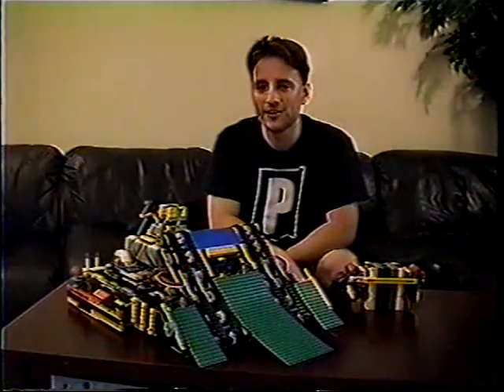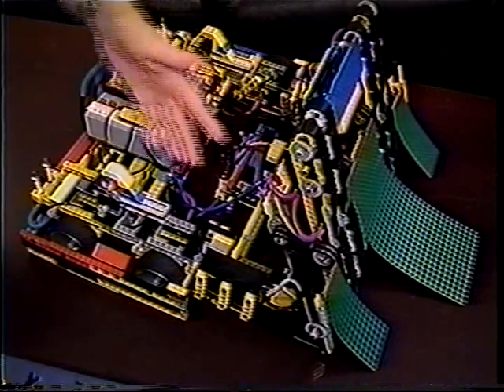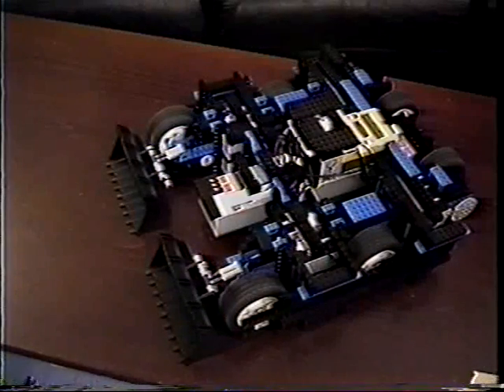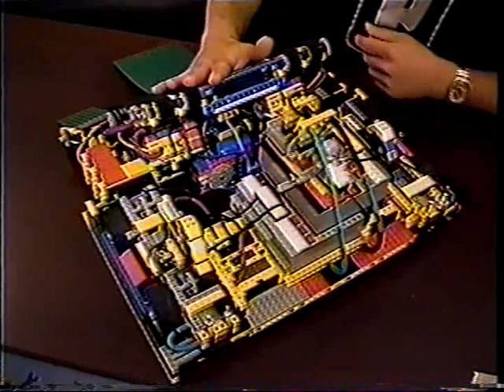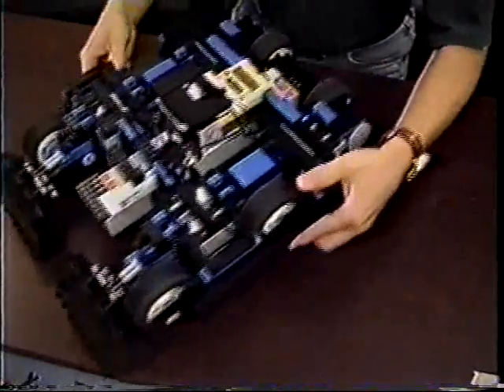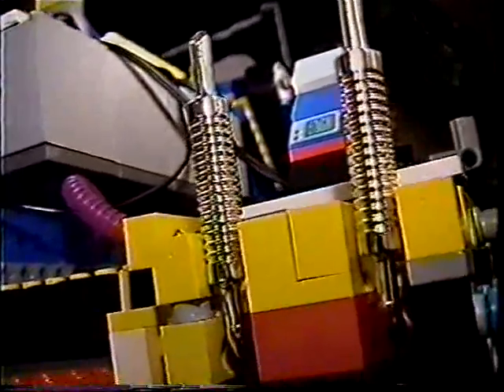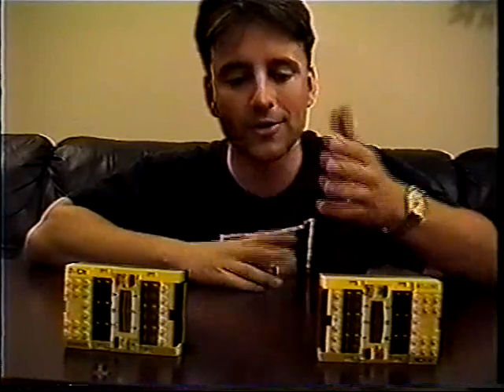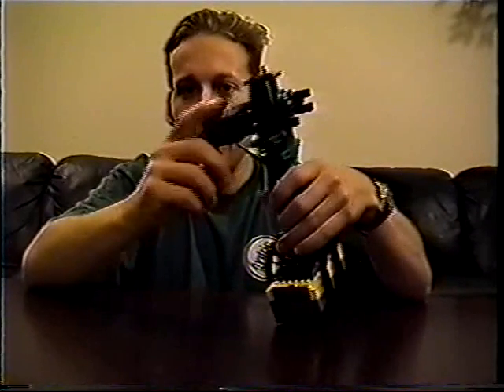LEGO Mindstorms RoboGladiators Promo: 2A & Dreadnaught. 4/1999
Promo video for remote control LEGO fighting robots built by Jason Dante Bardis (2A) & Christian Carlberg (Dreadnaught).  We & 6 other roboticists were given ~$1200 worth of LEGO Mindstorms & Technic parts by LEGO to create robots to entertain E3 trade show audiences as part of the LEGO Mindstorms product launch.
The Best of the Infernolab Disc 1 Video 8